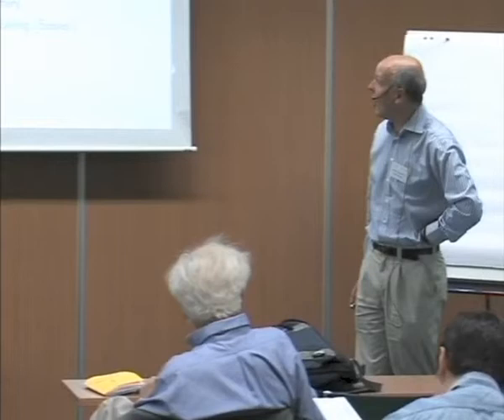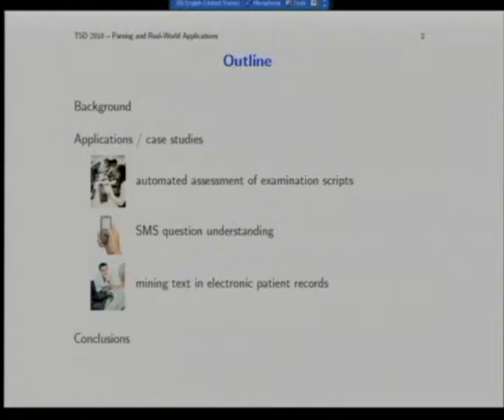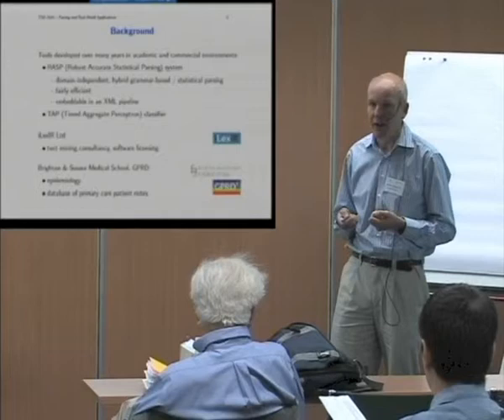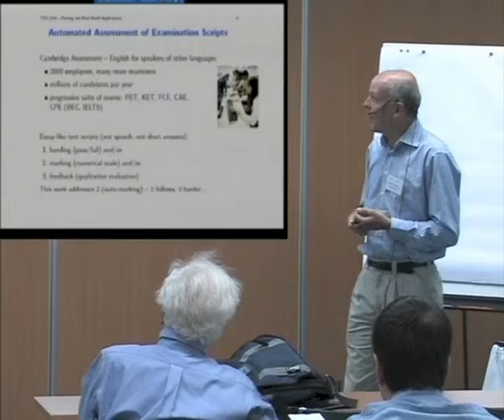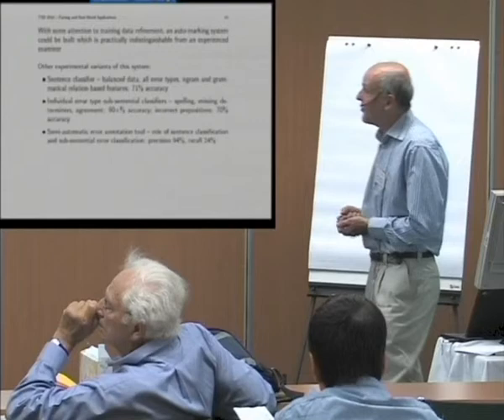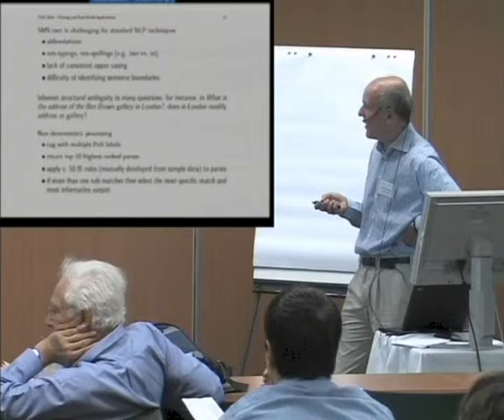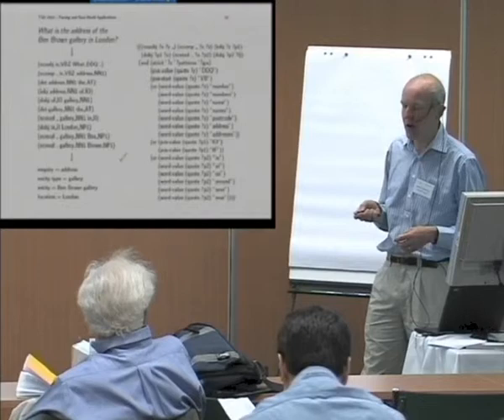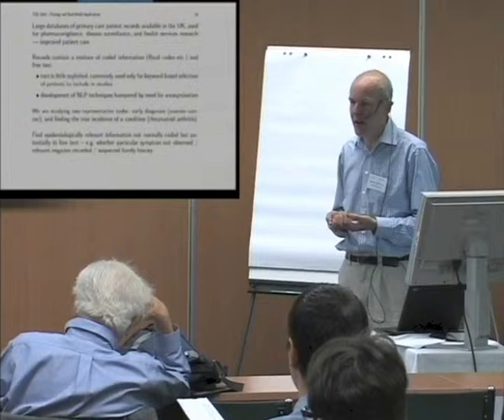TSD conference 2010 - Presentation of John Carroll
John Carroll - Parsing and Real-World Applications from Text, Speech and Dialogue conference held in Brno, Czech Republic, September 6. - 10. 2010

Much recent research in natural language parsing takes as input carefully crafted, edited text, often from newspapers. However, many real-world applications involve processing text which is not written carefully by a native speaker, is produced for an eventual audience of only one, and is in essence ephemeral. In this talk I will present a number of research and commercial applications of this type which I and collaborators are developing, in which we process text as diverse as mobile phone text messages, non-native language learner essays, and primary care medical notes. I will discuss the problems these types of text pose, and outline how we integrate information from parsing into applications.